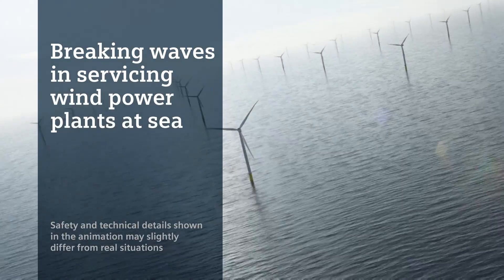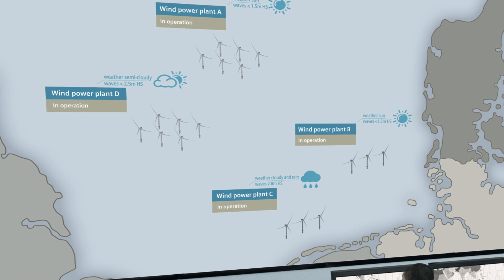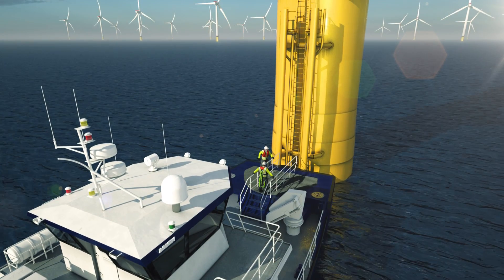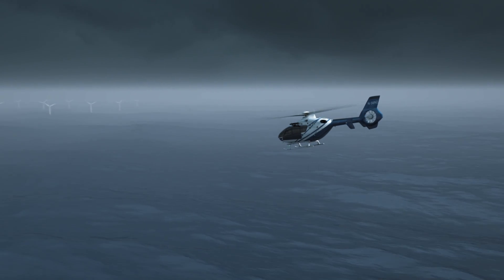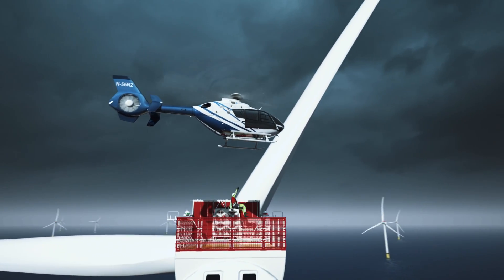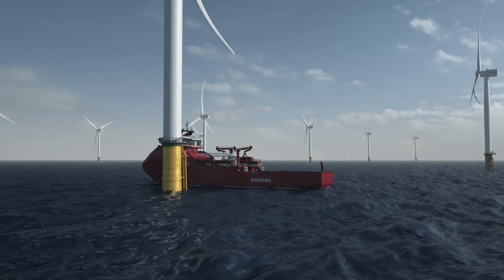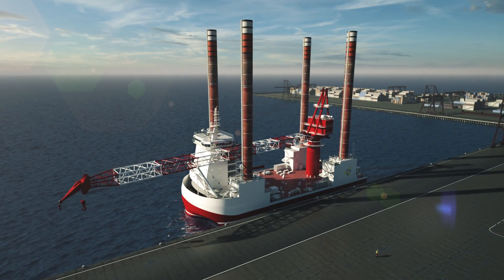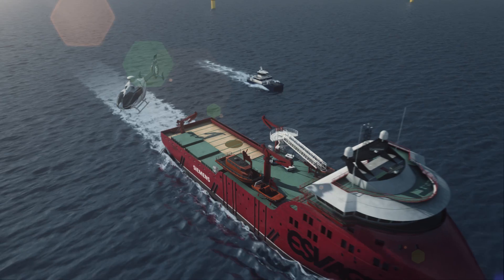Wind Power Service - Making waves in the industry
Servicing offshore wind turbines is a unique challenge that calls for experience and tailor-made logistics. Siemens service workers have use of the world's biggest toolkit: An armada of helicopters, transfer boats and purpose-built vessels keep our customers offshore turbines at their peak. Experience the turbines behind the turbines.